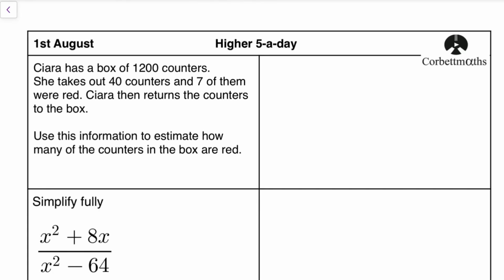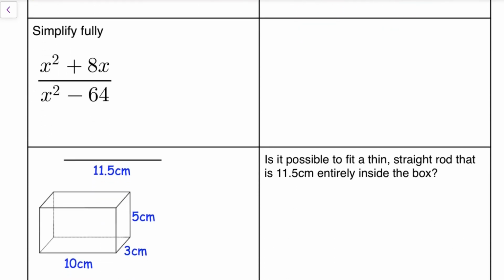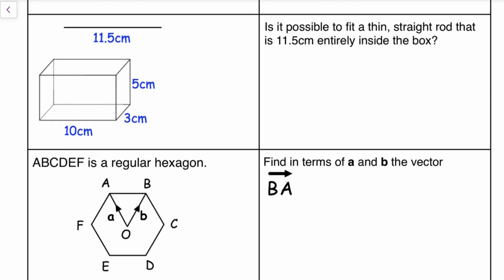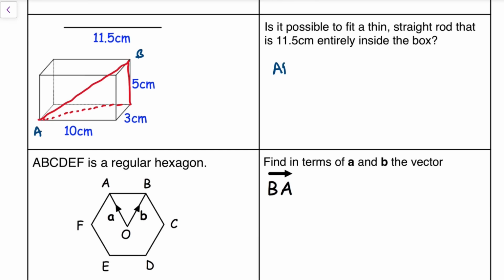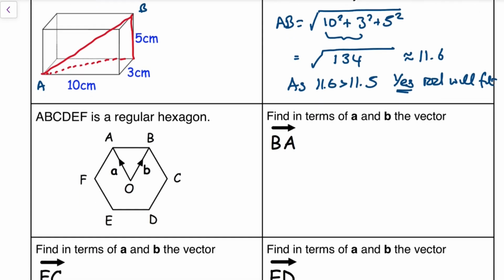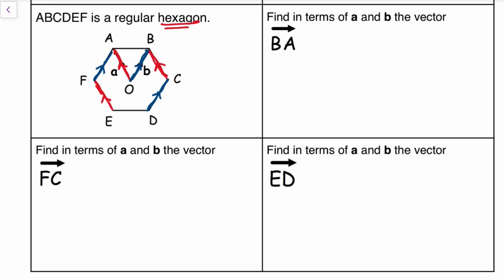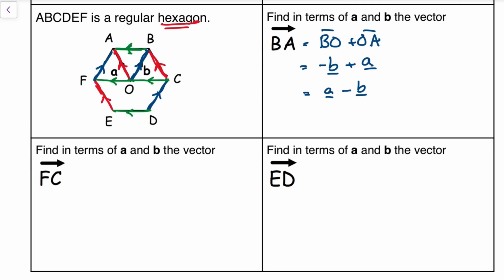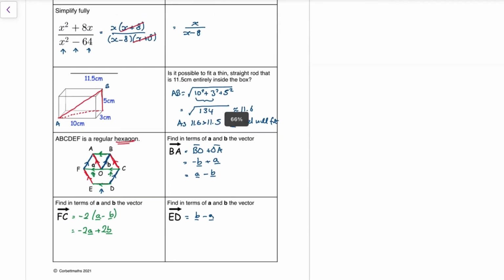GCSE Maths - HIGHER practice - Aug 1st